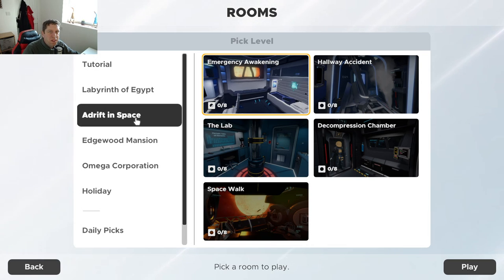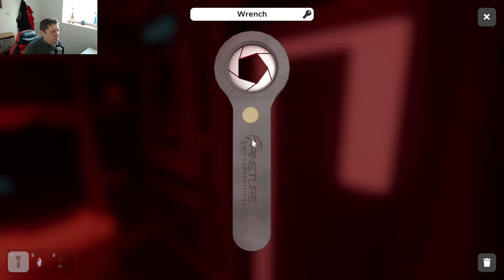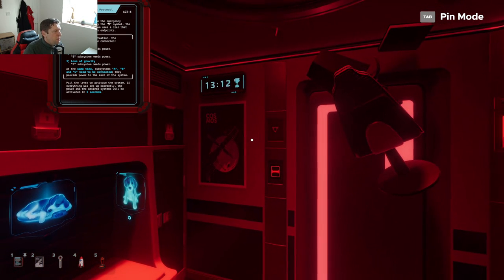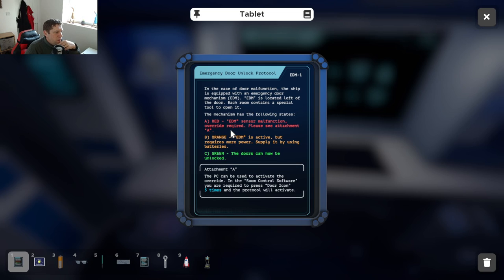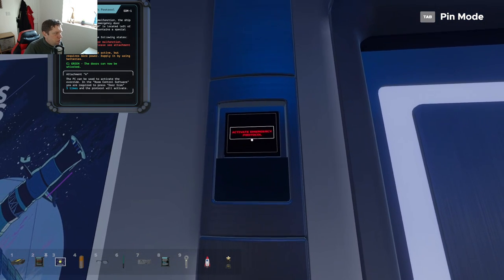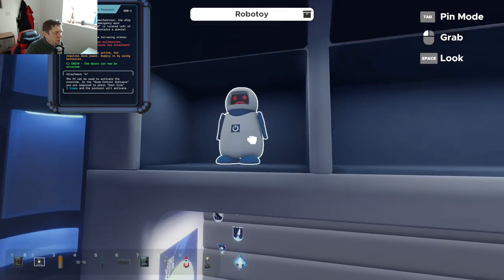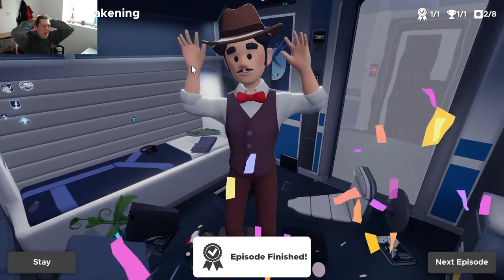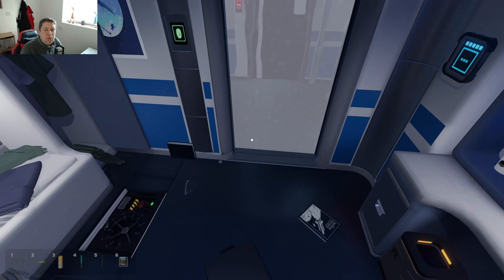Starting our Journey in Space (Escape Simulator Ep. 6)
We're back with  Escape Simulator, and today we're heading on into space to take on a brand new environment.  We wake up in a room where there seems to be an issue with the artificial gravity system, so hopefully we can find a way to enable it and then make our way out of the room.